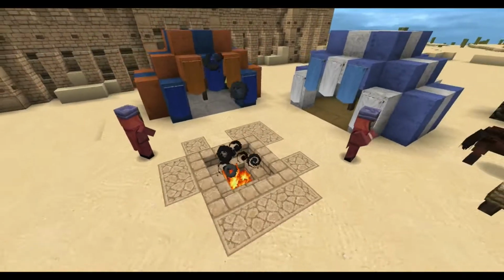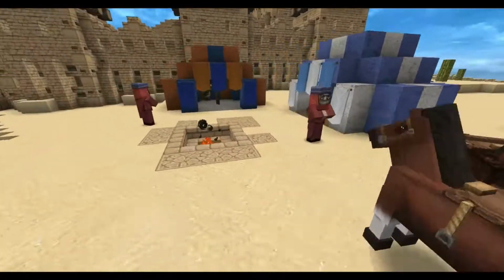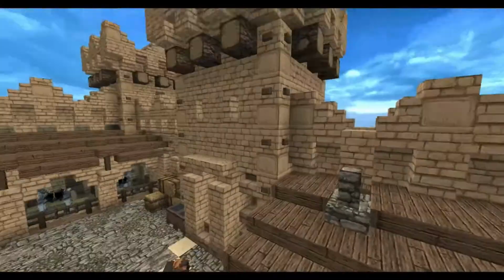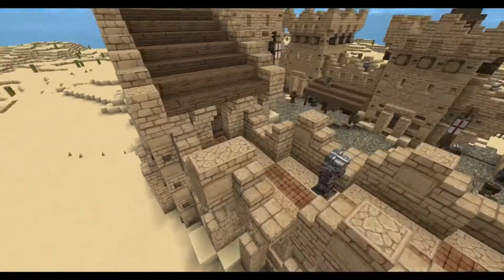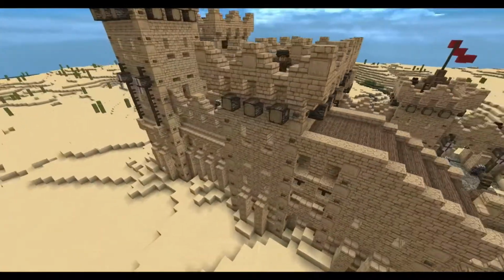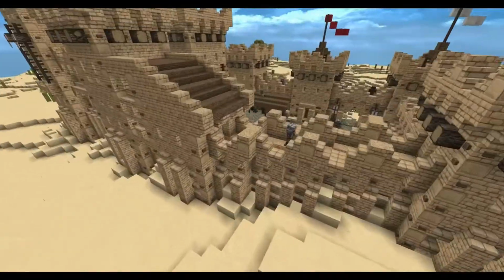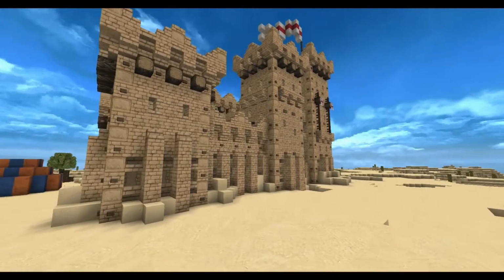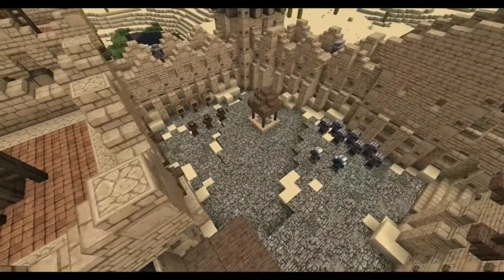Templar Desert Fortress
I'm continuing my crusader theme with this Templar Fortress!